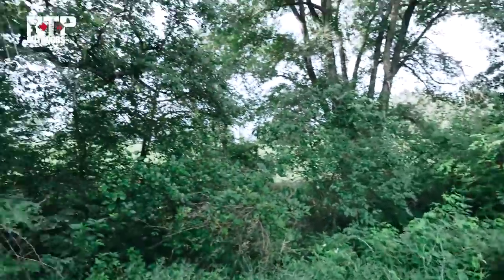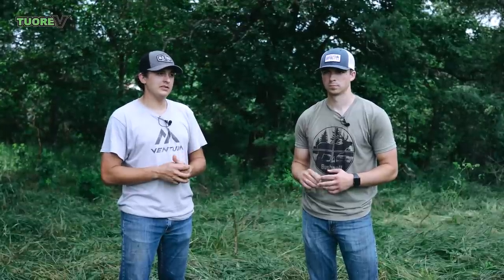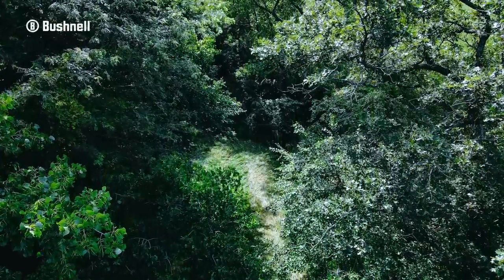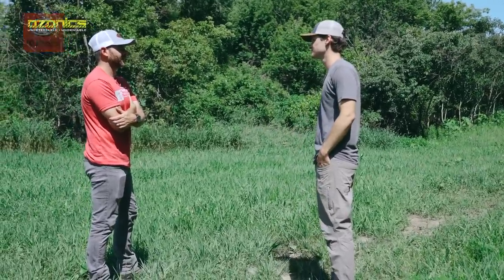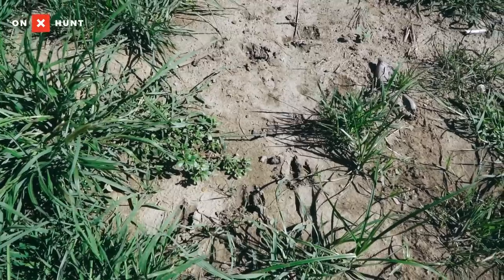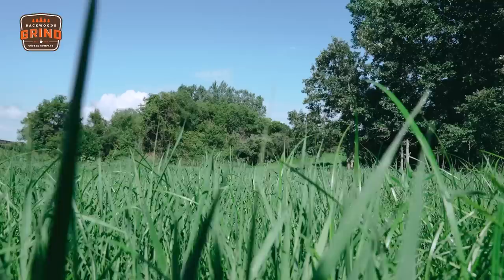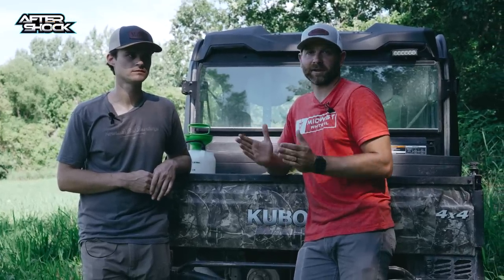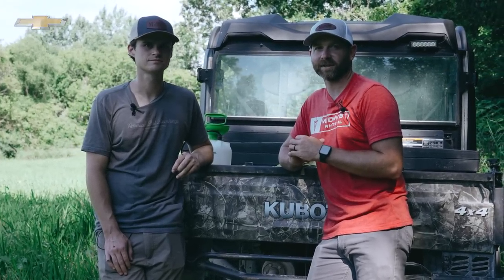Creative Food Plots On Permission | Midwest Whitetail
On this week's episode, we begin by joining Max Mongrello and Grant Noble on a recently acquired permission farm. The guys head in with a chainsaw and backpack sprayer and begin to prepare a small, poor-man style food plot for seeding. They discuss the setup, their plan for hunting it and a few of the deer that they are hoping to catch up with this season. Then, we join Jared Mills and Gavin Koterba as the they plan out a plot located in Gavin's backyard. The guys discuss the setup of the area, possible plans for implementing the plot and a few tips for planting fall plots this time of year.

Save almost $2000 on the Tuore-V using our code "MWPRO"